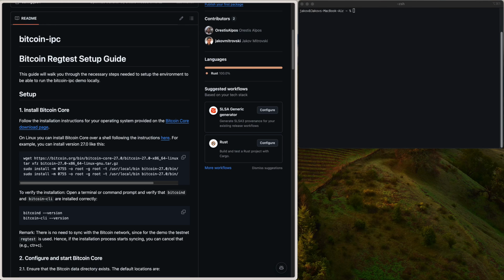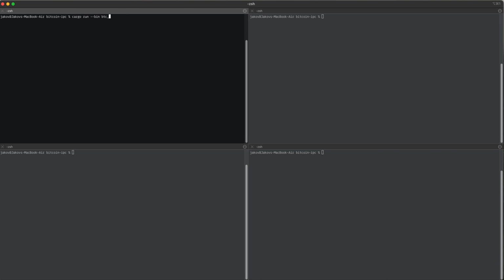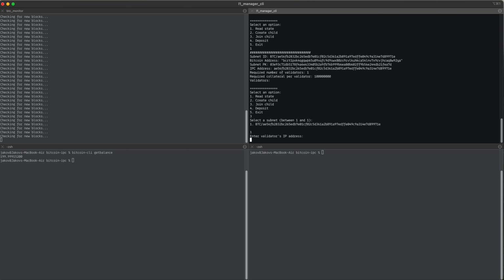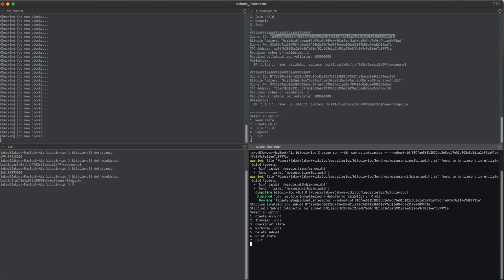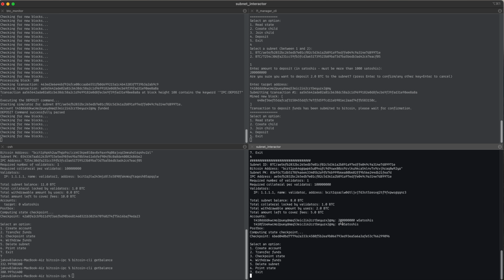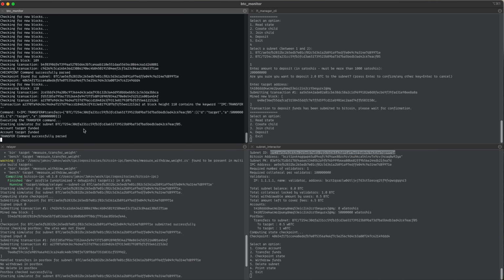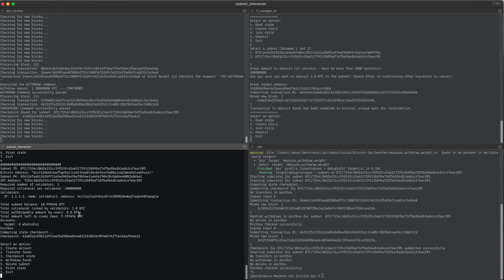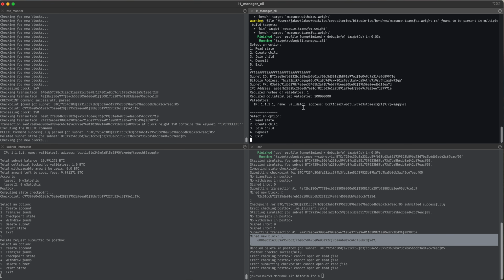IPC on Bitcoin - Stage 1 technical demo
In this video, we explain - hands-on and step-by-step - how IPC on Bitcoin intuitively works. In Stage 1, subnets are "mocked" by a centralized process.

In Stage 2 we are hooking actual decentralized IPC L2 subnets to Bitcoin. for more information. Thank you!